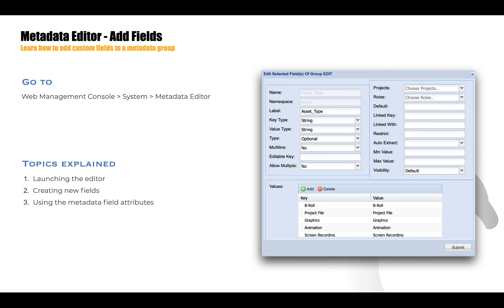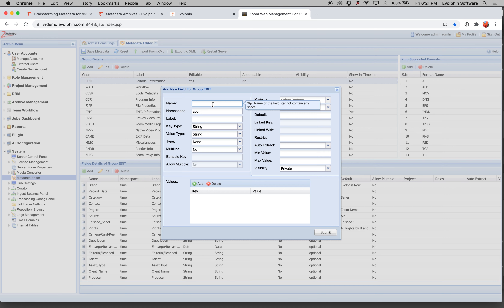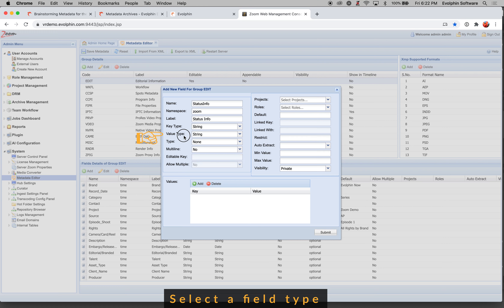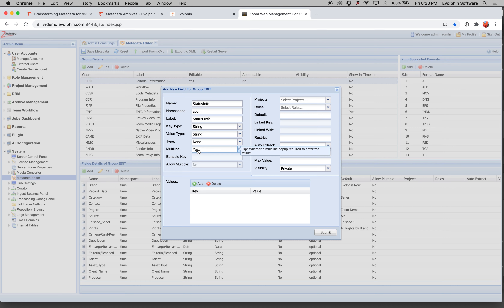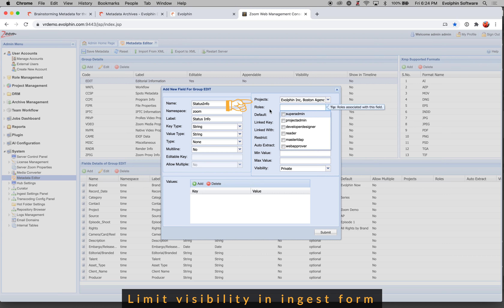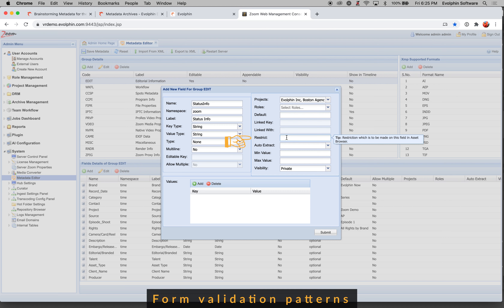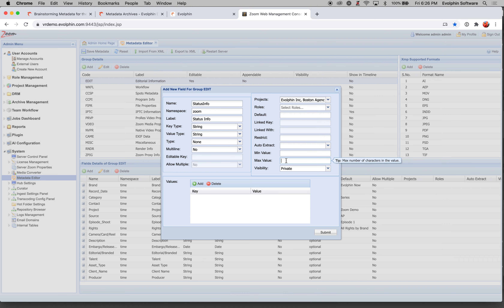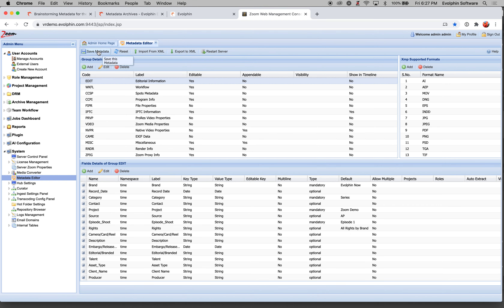2 Metadata Editor Add Fields